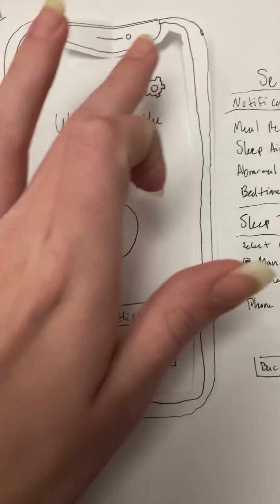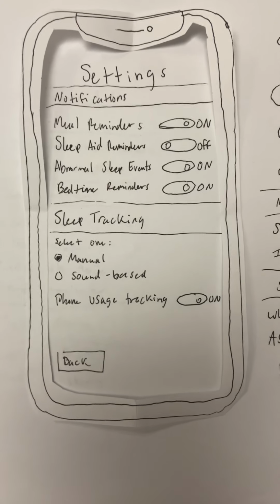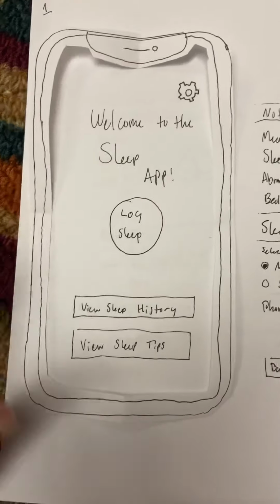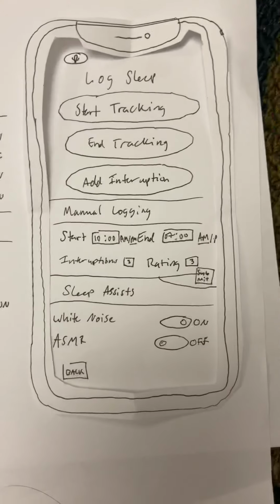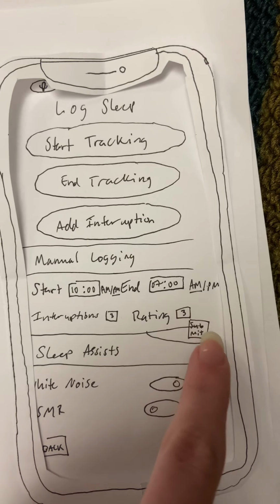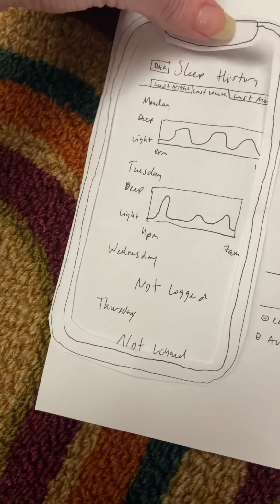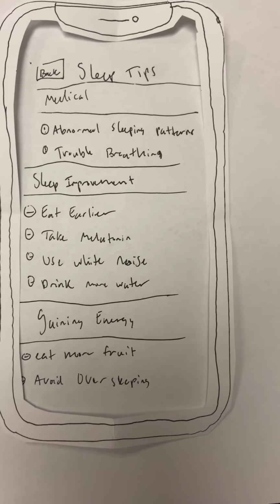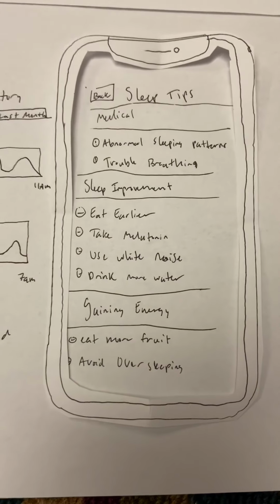Sleep App CSCE 190 Paper Prototype